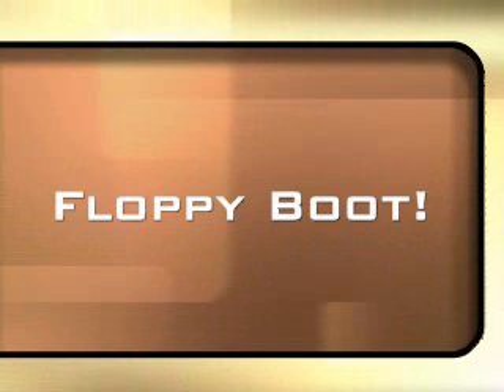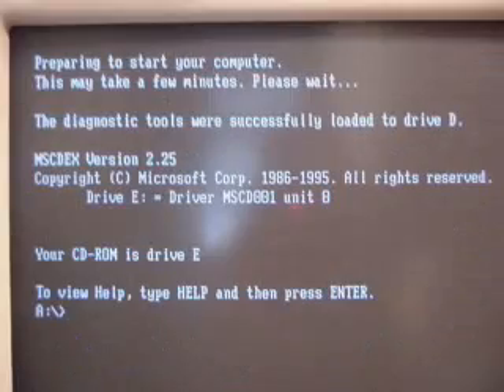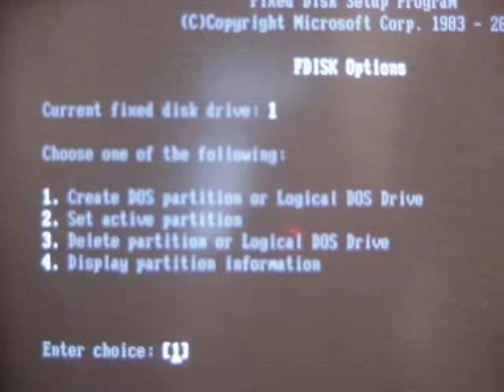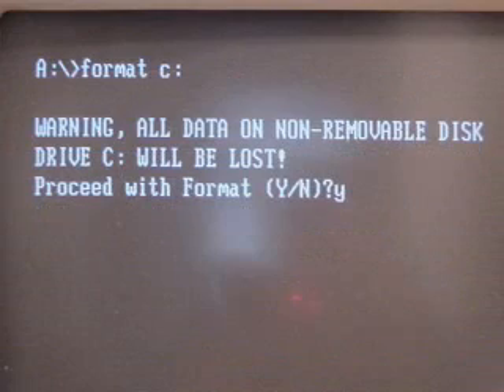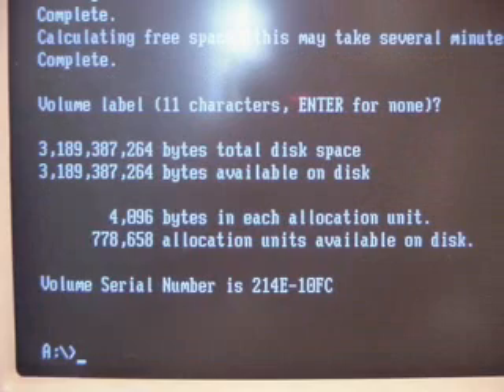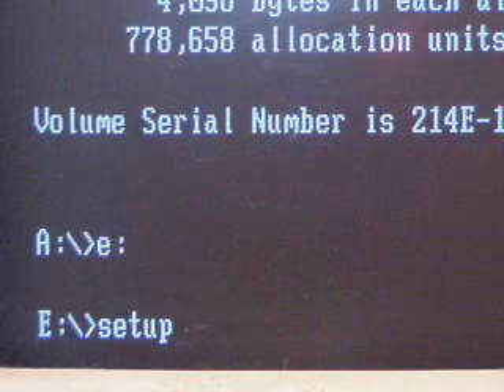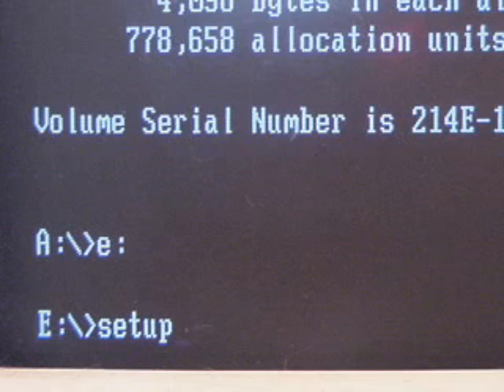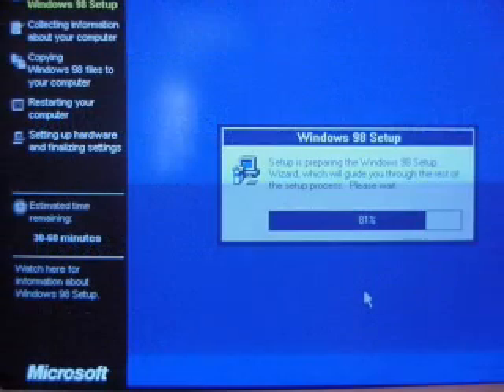Formatting a Hard drive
How to format a hard drive...the easy way or the hard way!